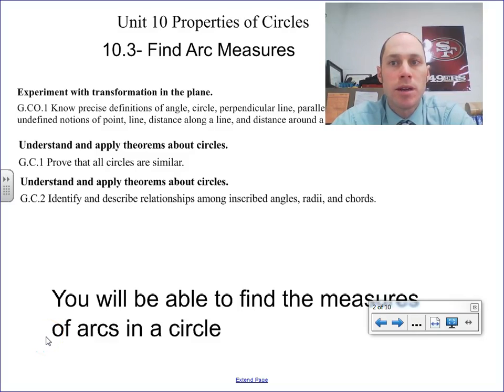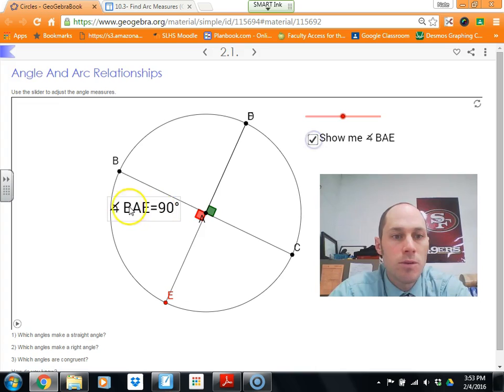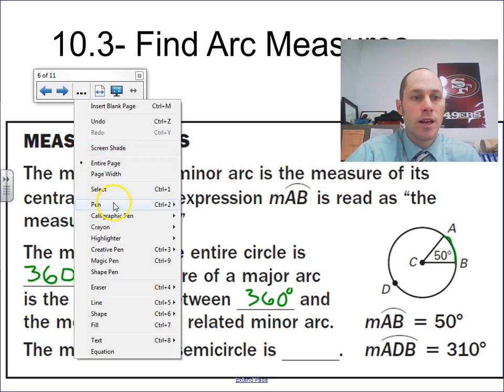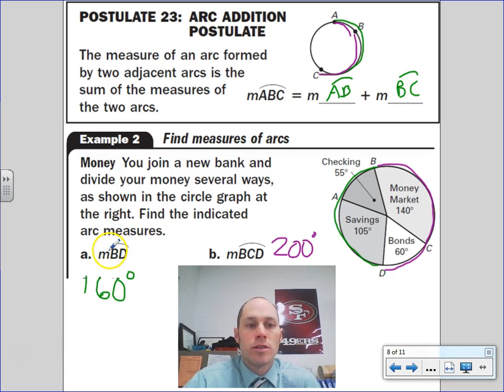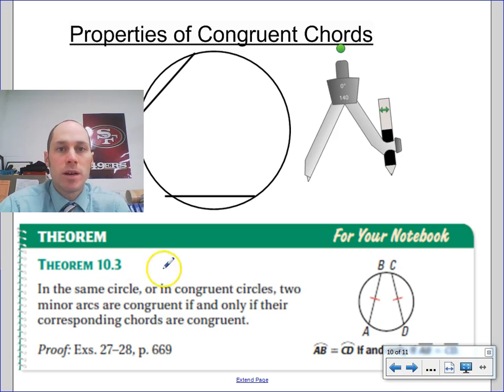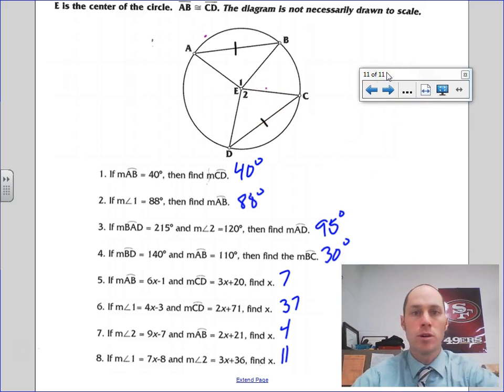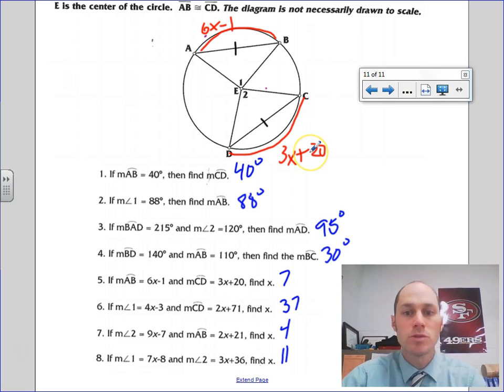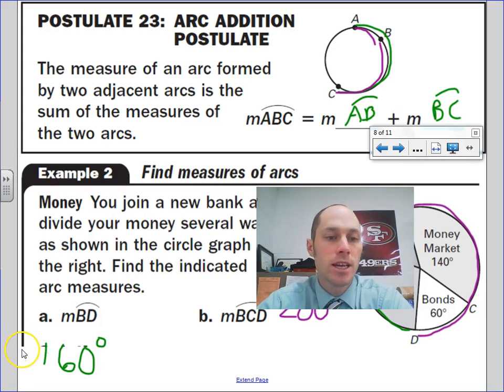Geometry 10.3 Find Arc Measures